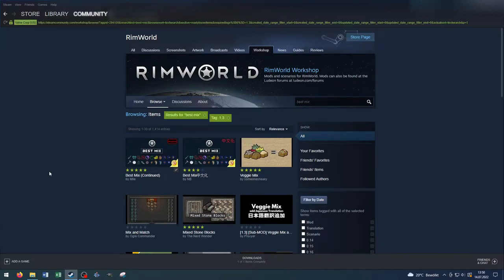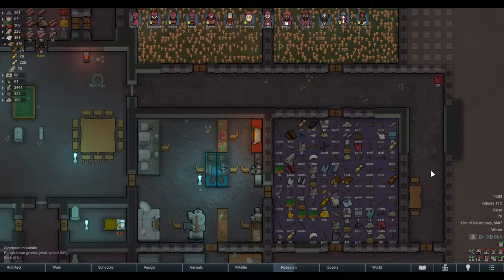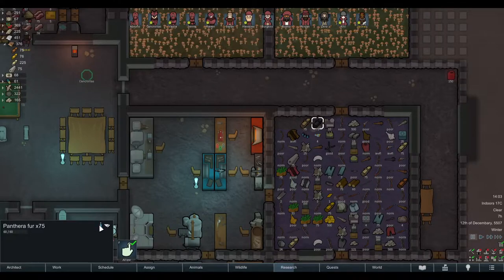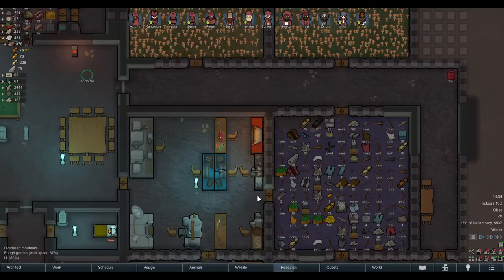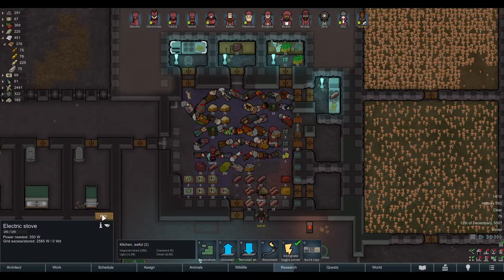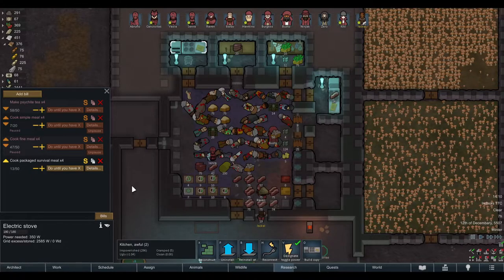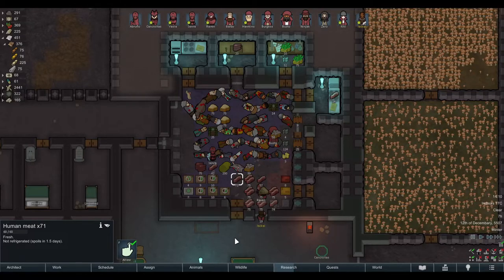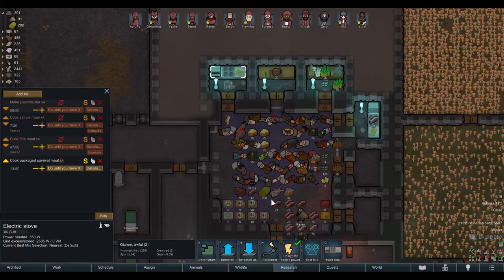Rimworld Mods in 3 Minutes - Best Mix (Continued) (by Mlie)